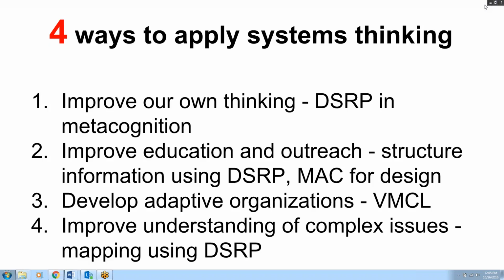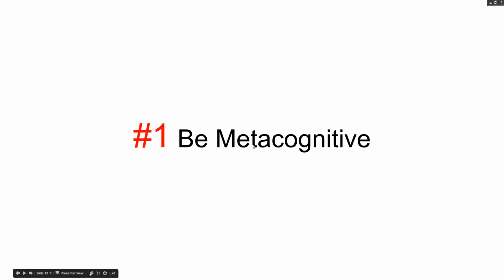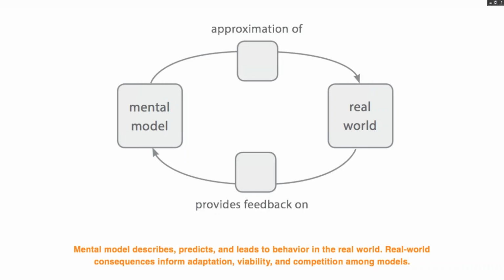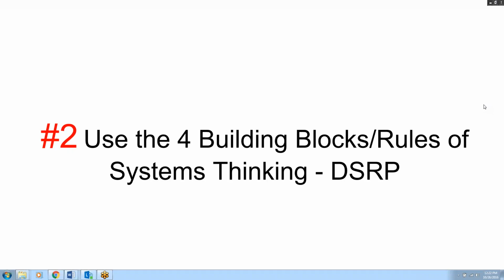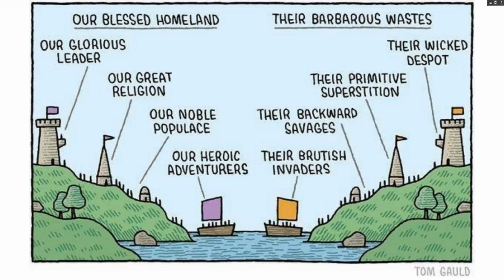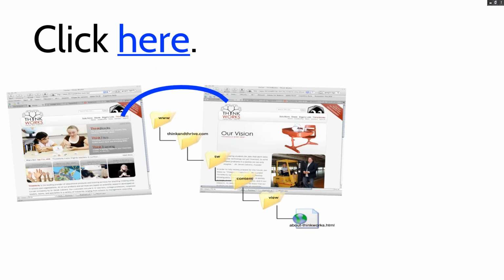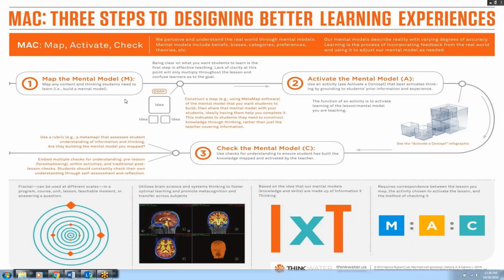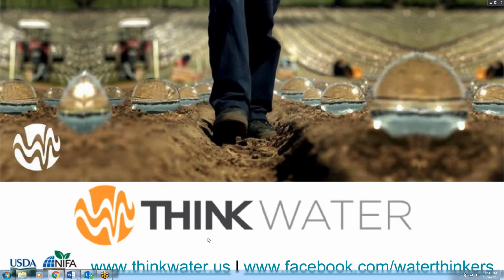WWTN Webinar: Intro to Systems Thinking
In this webinar, Jeremy Solin introduces the primary concepts in systems thinking, presents the use of systems thinking in program design and organizational development, and highlights some of the ThinkWater systems thinking tools and resources.